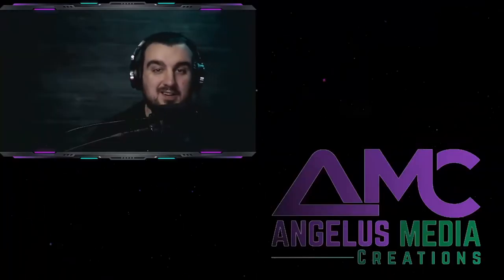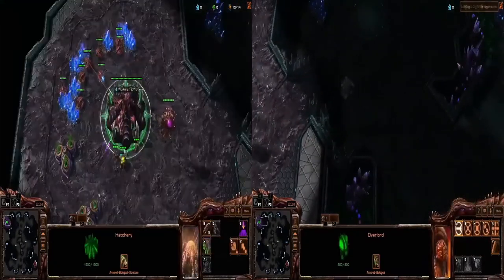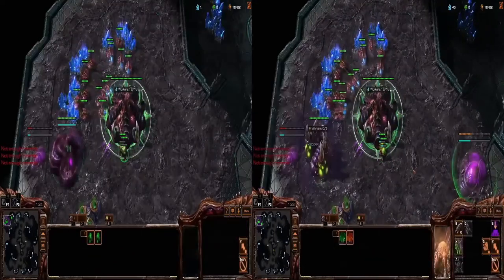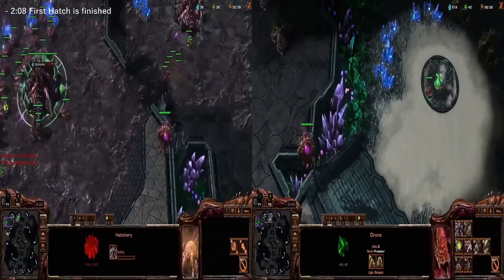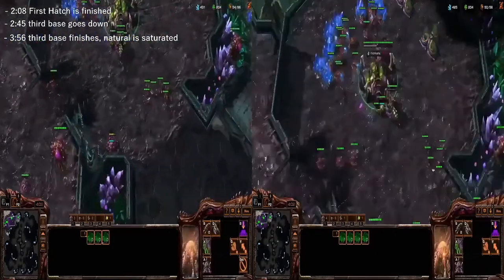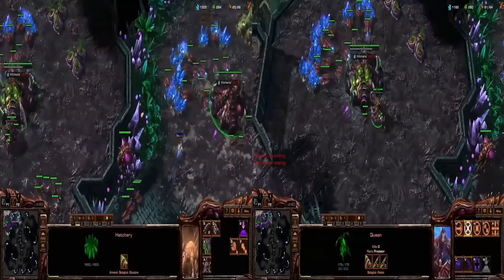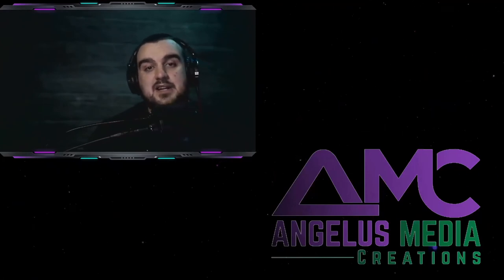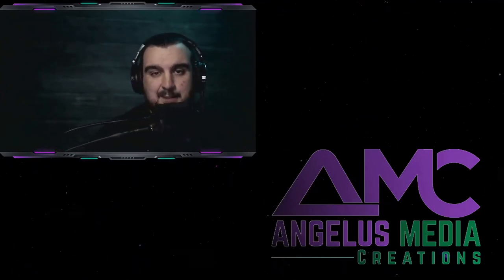Angelus' Macro Hatch Open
An explanation of my macro hatch build.